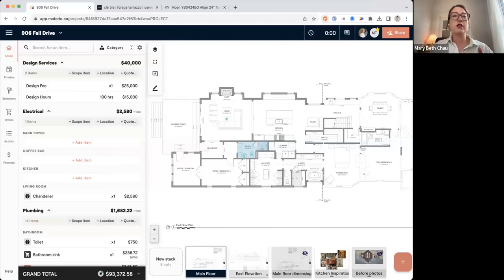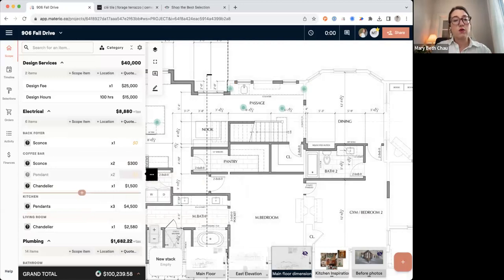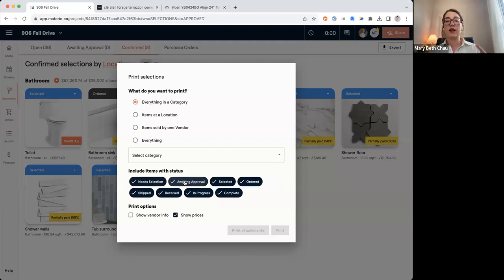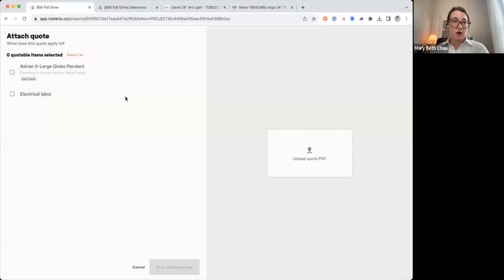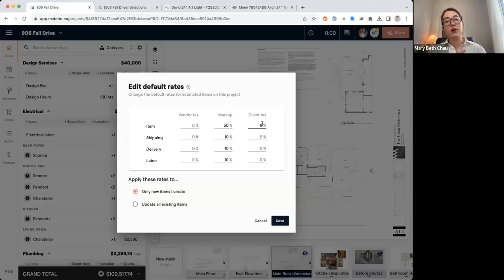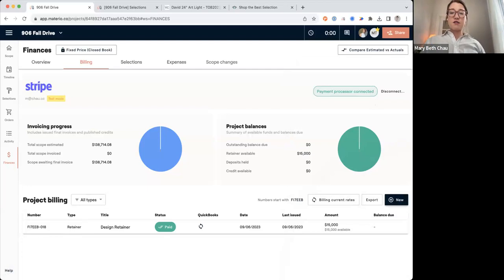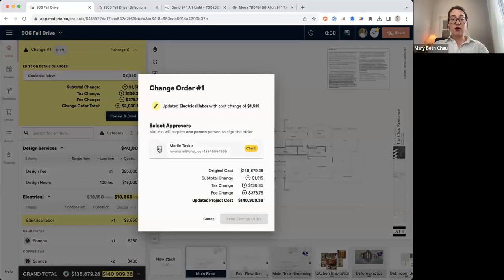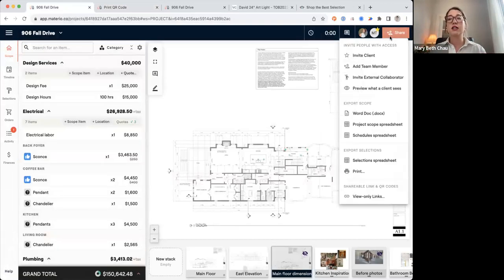Materio live training on Design and Build projects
In this training session, Mary beth, Co-founder at Materio, meets with a few design and design-build firms to discuss the process from beginning to end within Materio. From running a bathroom remodel to a full renovation, all of it is possible with this organized framework.

If you're exploring Materio as an option, this is a fantastic training to learn more about setting up projects, tracking orders, sending invoices, adjusting the scope to create change orders, and getting client sign-off.

Want to join a live training?